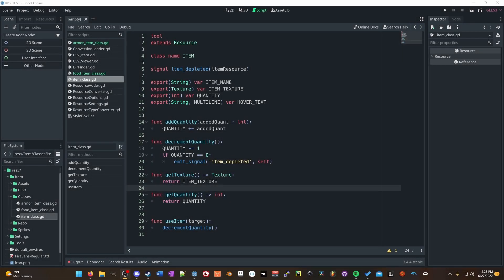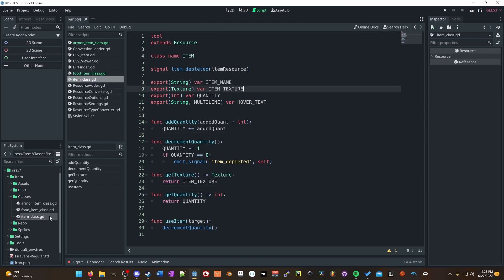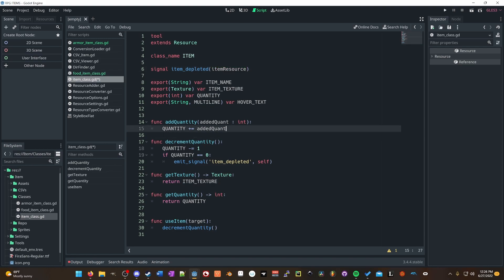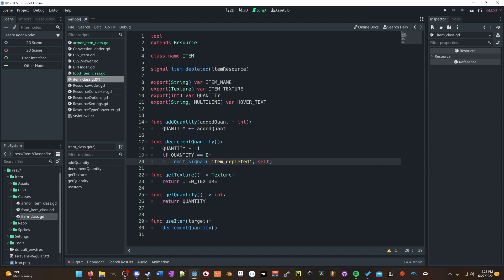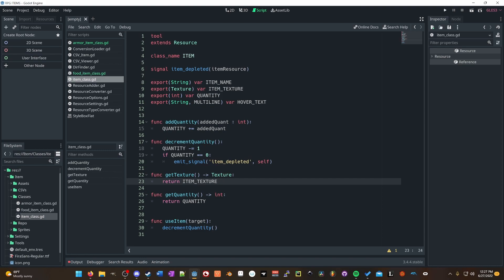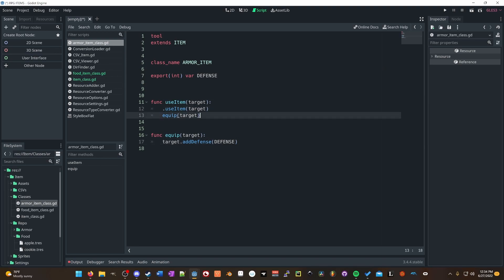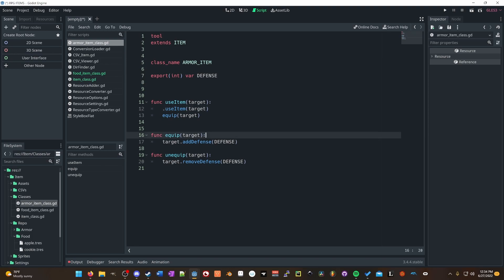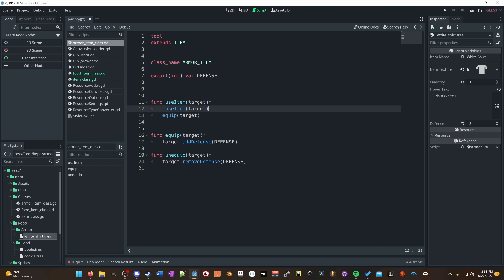Use Your Items! || Godot Tutorial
In this video, I go over how I typically use items via a GUI or inventory screen! I also discuss calling parent functions!